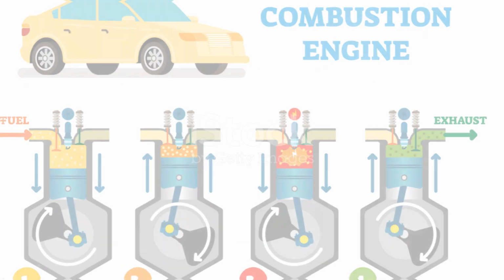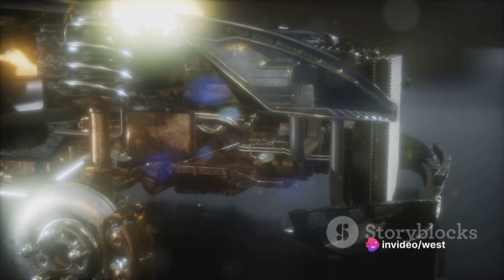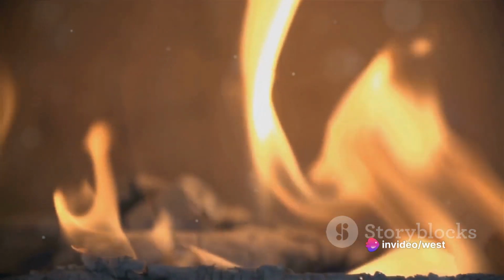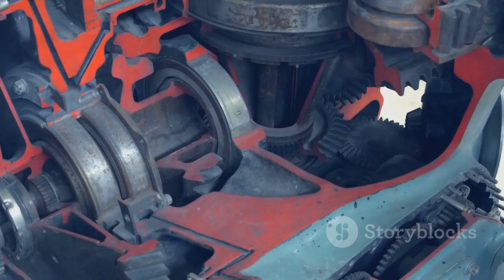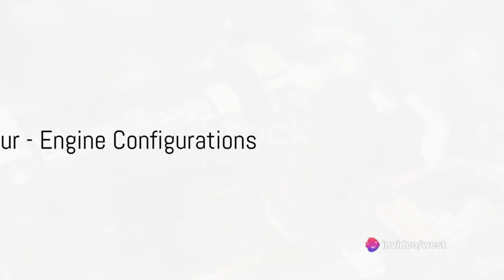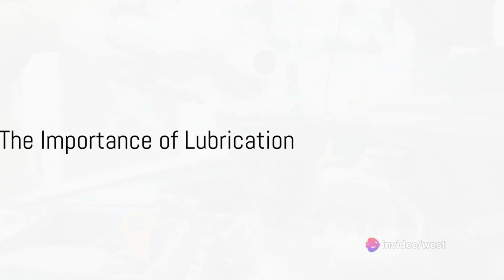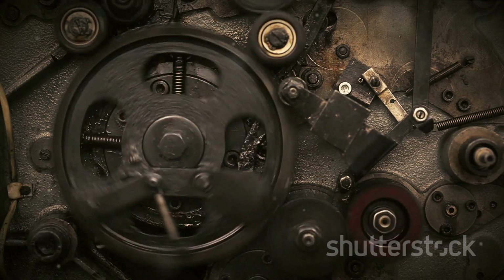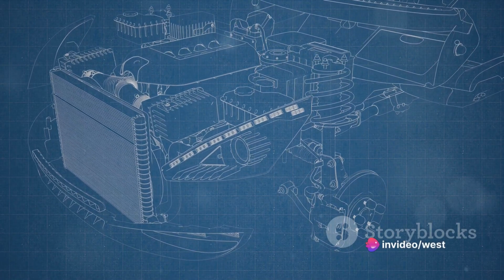How Do Engines Work? The Mechanics Behind The Machines Explained.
step by step how a four stroke engine works